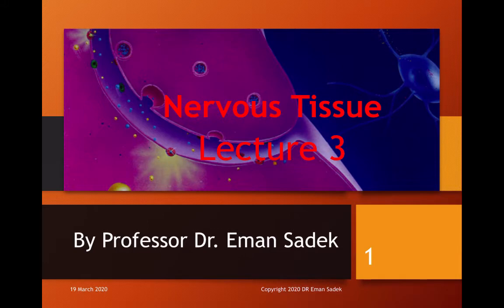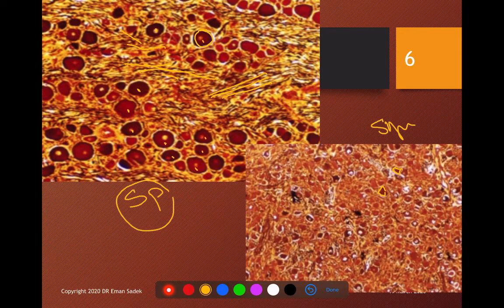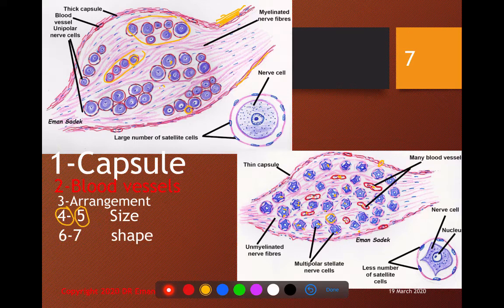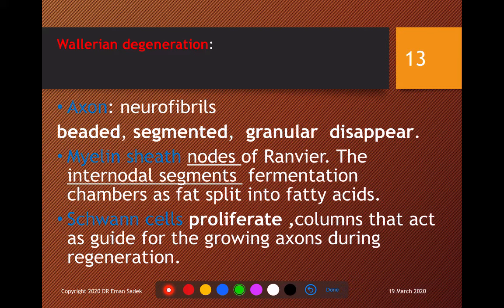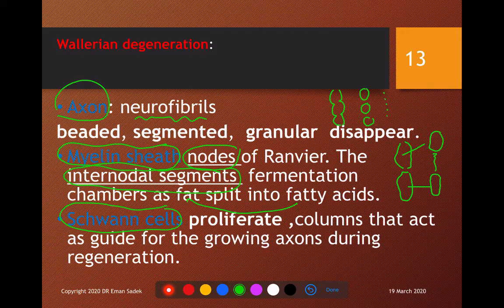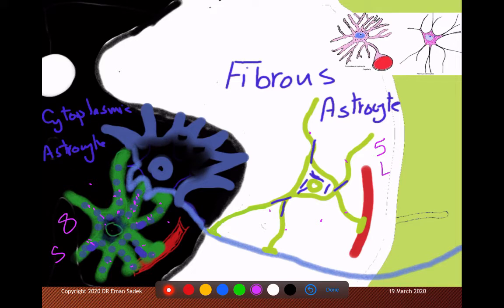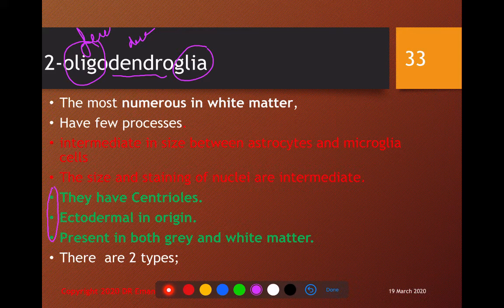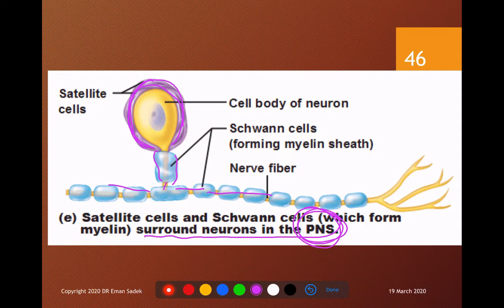Nervous Tissue (3)2020